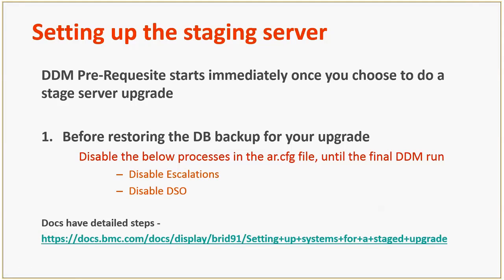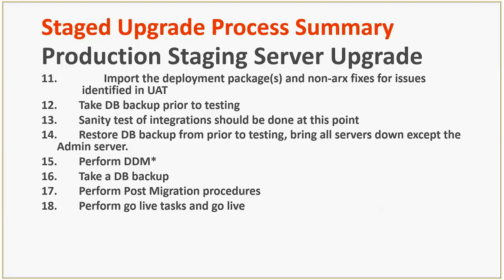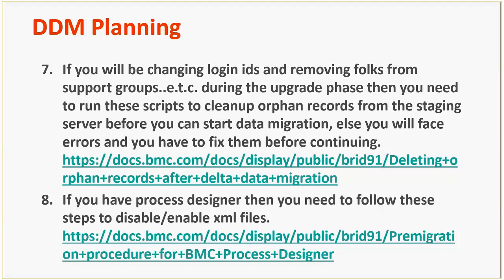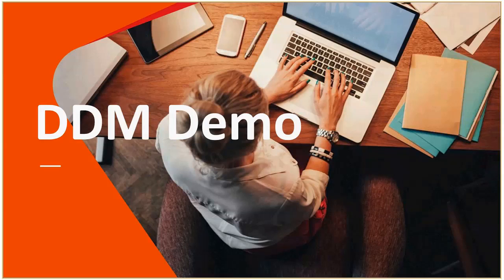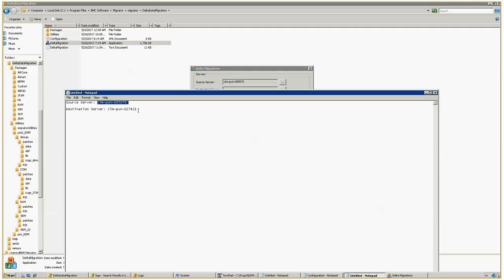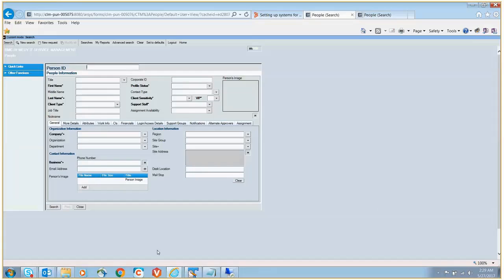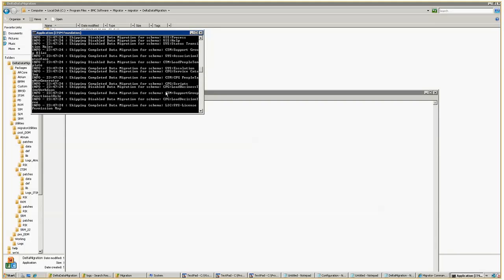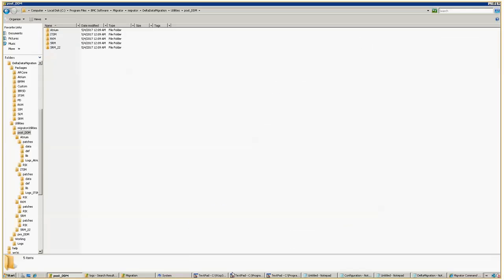Connect with Remedy - Remedy 9:DDM Best Practices Overview and Demo Webinar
In this session, Murali will talk about the Staged upgrade best practices, data migration end to end processes using Delta Data Migration, and demonstration of using Delta Data Migration.

Murali Viswanathan, Lead Product Developer

For more information on the Connect with Remedy monthly webinar series